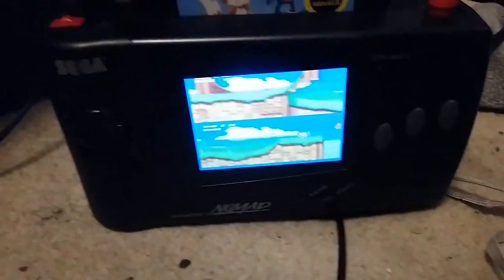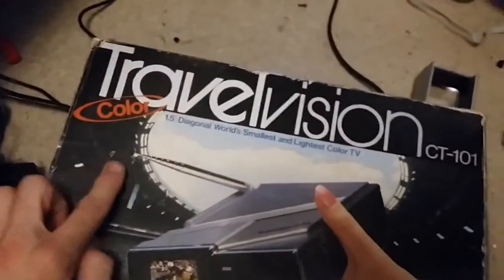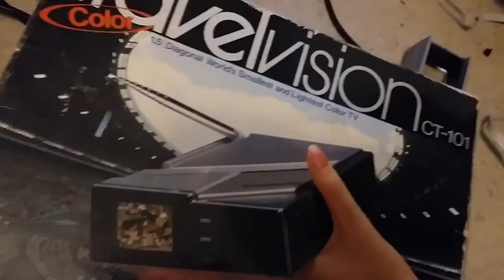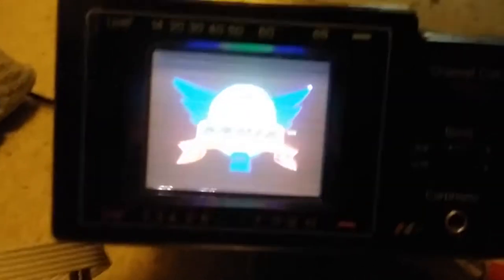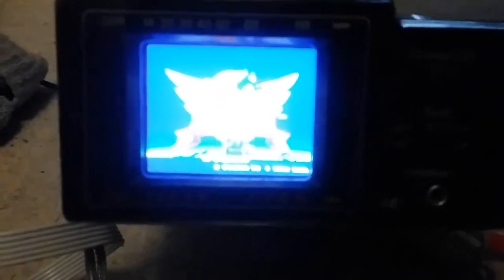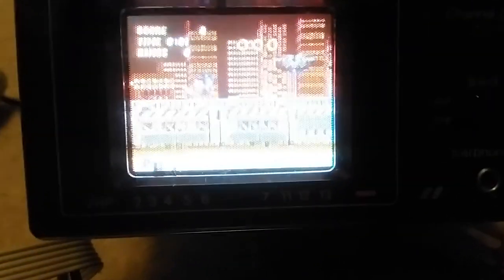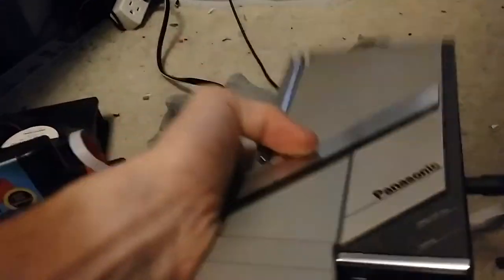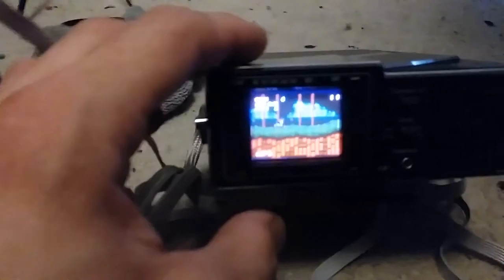Panasonic Travelvision CT-101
World's smallest Color CRT TV